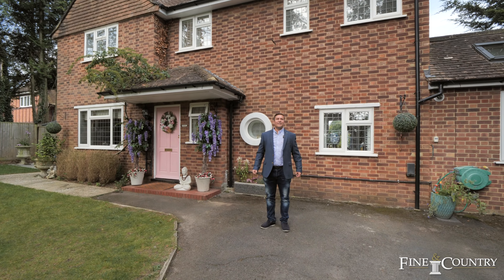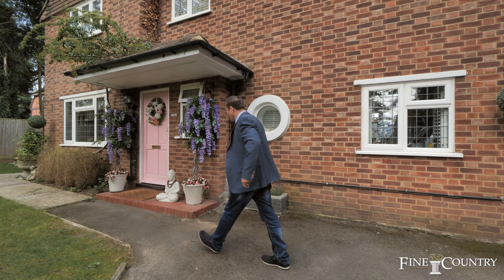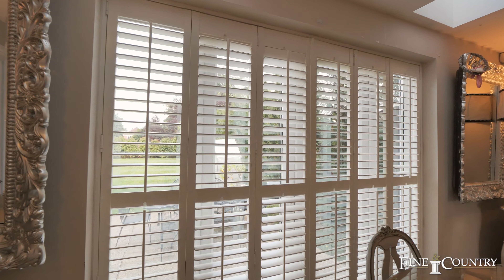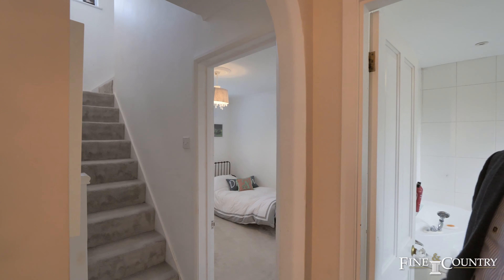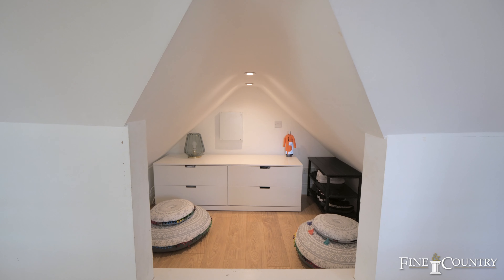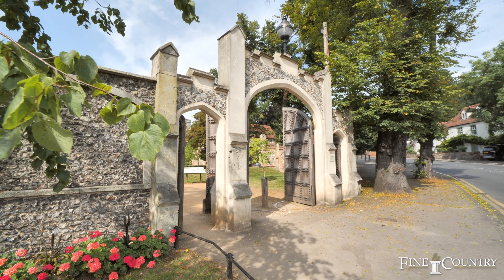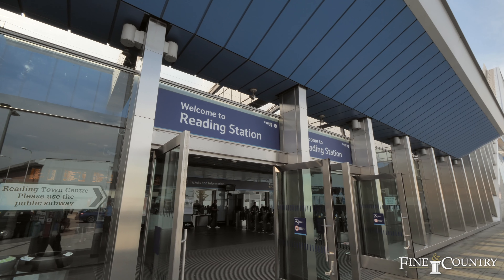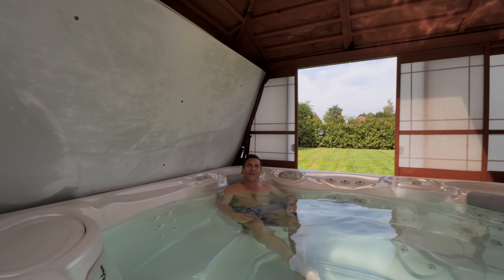𝗡𝗘𝗪 𝗟𝗜𝗦𝗧𝗜𝗡𝗚 | 𝗖𝗔𝗩𝗘𝗥𝗦𝗛𝗔𝗠 | 𝗥𝗘𝗔𝗗𝗜𝗡𝗚 - 𝗣𝗥𝗜𝗖𝗘 𝗚𝗨𝗜𝗗𝗘 £𝟭,𝟭𝟬𝟬,𝟬𝟬𝟬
🛋️ Three reception rooms and Conservatory
🛏️ Five bedrooms
🏠 Accommodation over three floors
🚘 Electric gated entrance and off road parking
👀 Non overlooked good sized plot
🚉 Within 1.9 miles of Reading Railway Station
👨‍🏫 Good choice of schooling within the area
📐 2061 sq.ft
23 Richmond Road is situated opposite Albert Road Recreational grounds and within the popular Caversham Heights  area, It offers flexible living accommodation with 2113.3 sq ft set over three floors, this five bedroom detached family home is located on a generous plot with electric gates and off road parking and with it’s desirable location just a short walk to Caversham centre with it’s Cafes, pubs and restaurants, the River Thames and Reading mainline station. Whilst the property has been extended, there is still scope for further development such as replacing the existing conservatory with an orangery, which is what the current owners where planning to do before they decided to relocate.